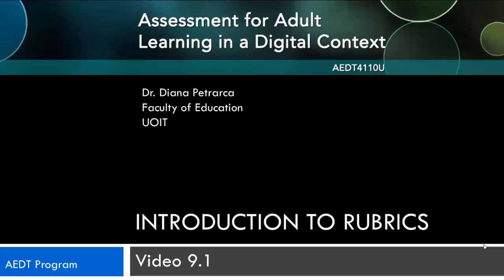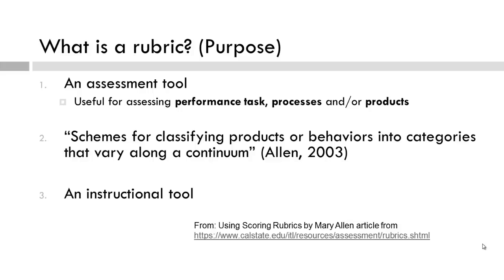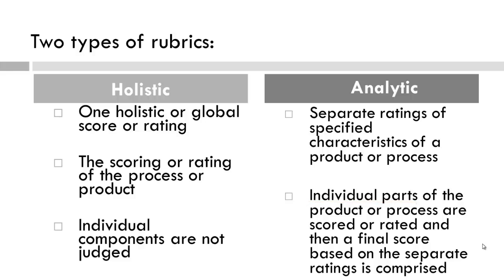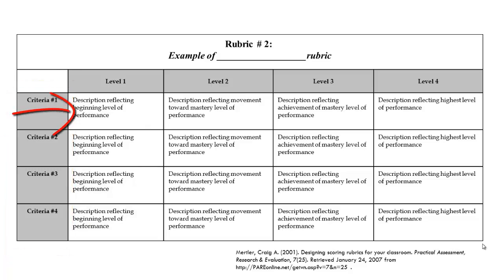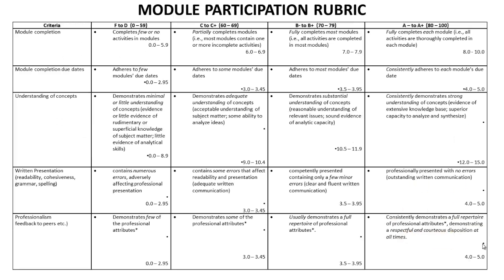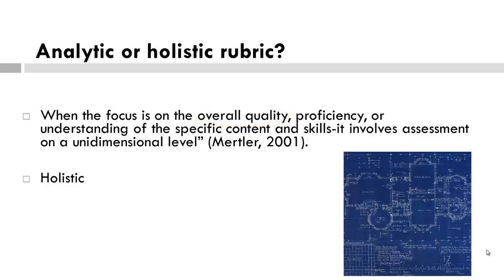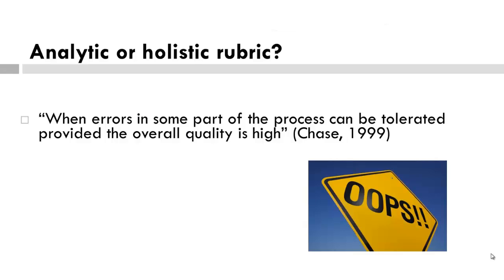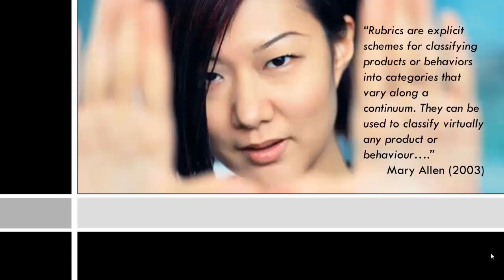AEDT4110 VidClip 9.1 Introduction to Rubrics